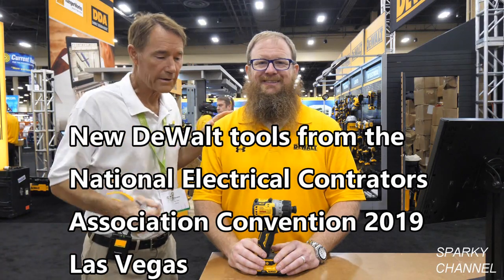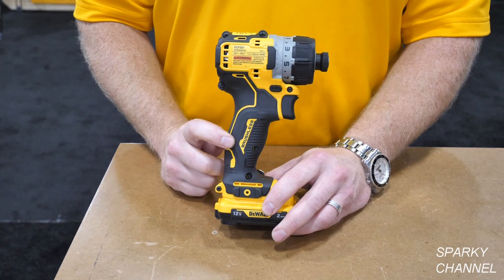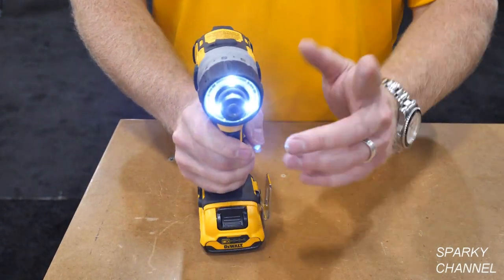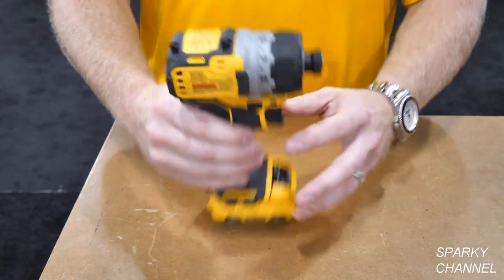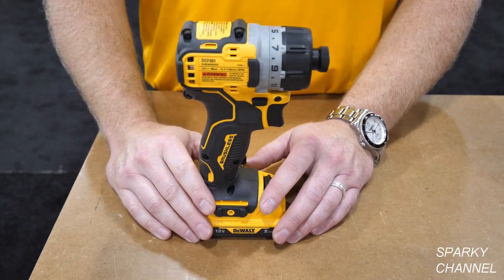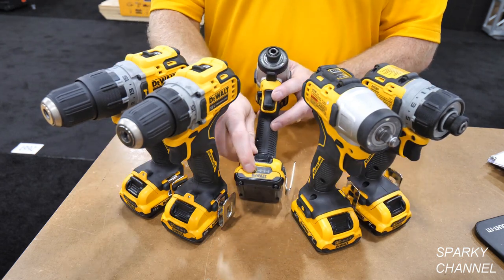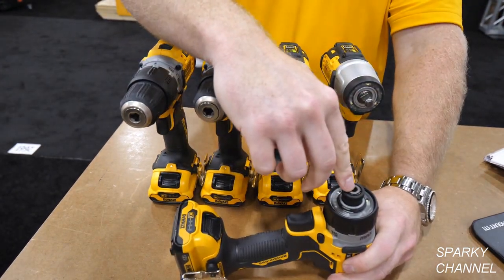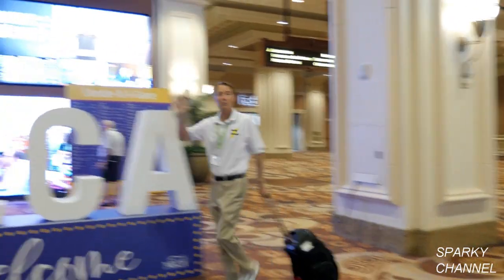DeWalt 12V Max Screwdriver DCF601 from NECA 2019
DEWALT DCF601S2 12-Volt Max 1/4-Inch Screwdriver Kit: Amazon

DEWALT DCF601B 12V Max Screwdriver 1/4" (Tool Only): Amazon

DEWALT XTREME 12V MAX Brushless 3/8" impact wrench: Amazon

DEWALT XTREME 12V MAX Brushless 3/8" impact wrench bare tool: Amazon

DEWALT DCF801F2 Xtreme 12V Max Brushless 1/4 in. Cordless Impact Driver Kit: Amazon

DEWALT XTREME 12V MAX Brushless 1/4" impact driver: Amazon

DEWALT DCK221F2 XTREME 12V MAX Brushless Cordless Drill & Impact Driver Kit: Amazon

DEWALT DCD701F2 Xtreme 12V Max Brushless 3/8 in. Cordless Drill/Driver Kit: Amazon

DEWALT XTREME 12V MAX Brushless 3/8" chuck drill/driver: Amazon

XTREME 12V MAX* Brushless One-Handed Cordless Reciprocating Saw Kit: Acme Tools

DeWalt DCD706F2 XTREME™ 12V MAX* Brushless 3/8 in. Cordless Hammer Drill Kit: Amazon